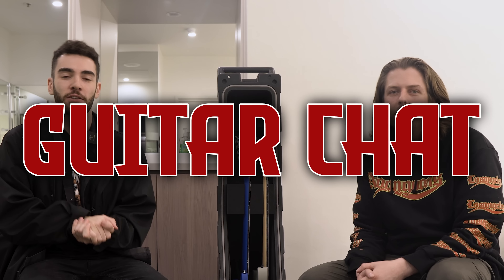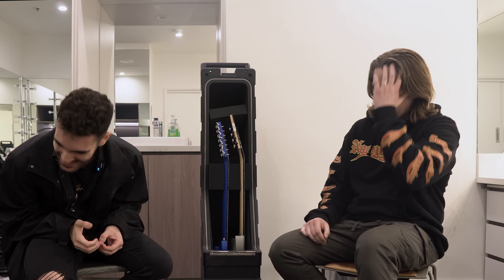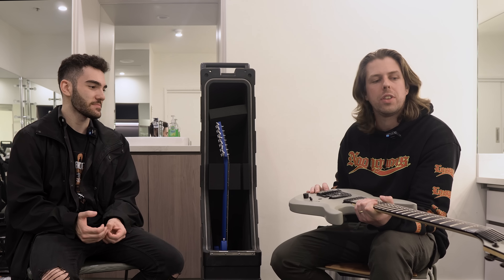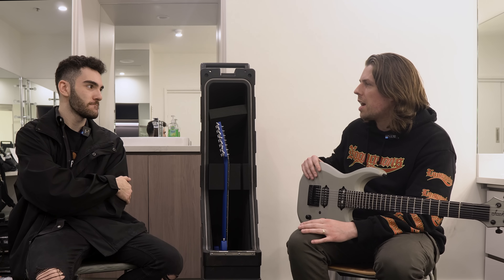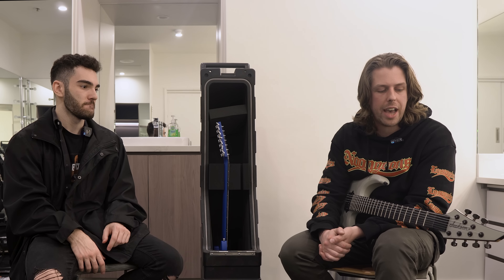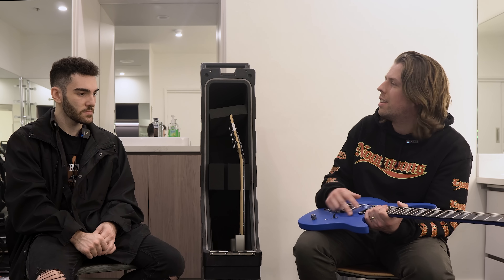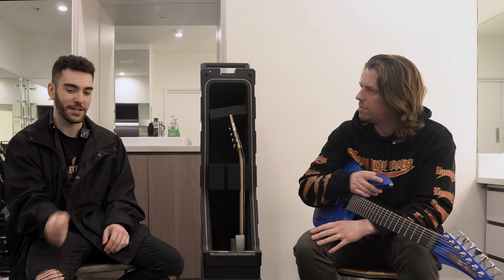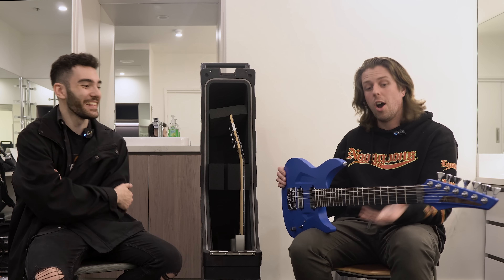SPIRITBOX Guitar Chat with Mike Stringer - Jackson Guitars and Aristides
MIKE's GUITAR: Jackson Pro Series Dink 7 String Evertune - US | AUS

Huge thanks to Mike Stringer from Spiritbox for showing us his Jackson Guitars and Aristides Guitars. Super easy to get really low tuned djenty riffs sounding tight when you're using Fishman Fluence pickups, Evertune and other modern specs!

📻 GEAR
ADAM Speaker Monitors - US || AUS || EU
Sennheiser HD650 Headphones - US/AUS || EU

📸 LIVE RIG AND GEAR
ART S8 8 Way Mic Splitter - US || EU || AU
Behringer X32 Rack Mixer - US || AU || EU

Sony A6400 Camera
Sigma 1.4f 16mm Lens
RODE Wireless Mics
RODE Shotgun Mic